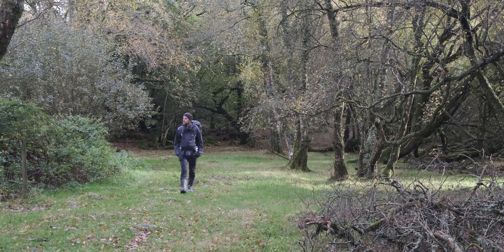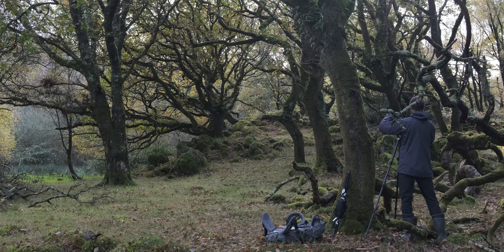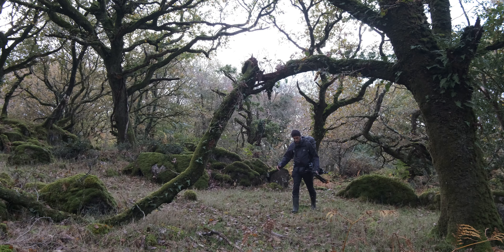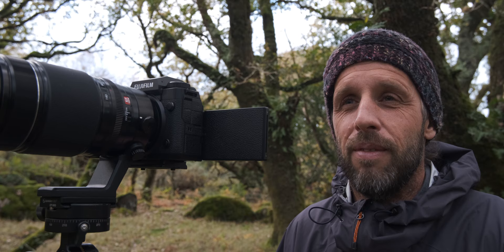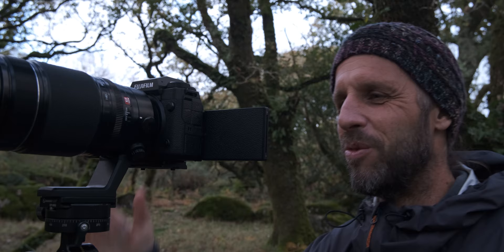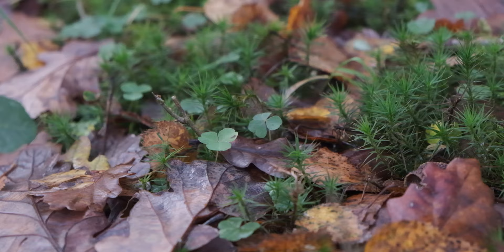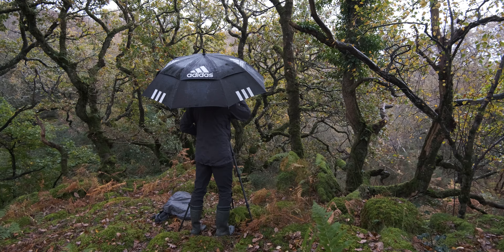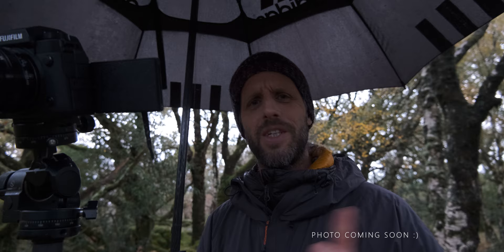Landscape Photography in an Ancient Autumn Woodland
In today's video, I visit an ancient woodland and photograph some interesting compositions. During the video, I share 2 really helpful features of the Fuji X-H2

The BEST plugin for Fuji raw photos - Try it for free - DxO PureRaw2

VIDEOS YOU MIGHT LIKE -
CAMERA GEAR
CONNECT -
Vero @ian_worth
00:00 Intro
00:24 woodland Landscape photography with the fuji x-h2